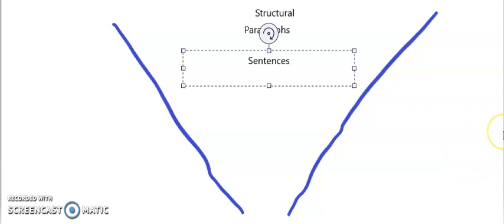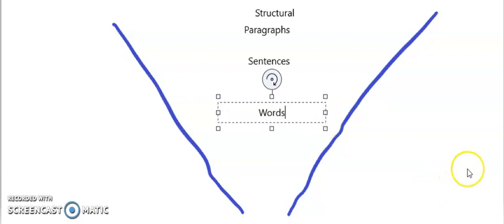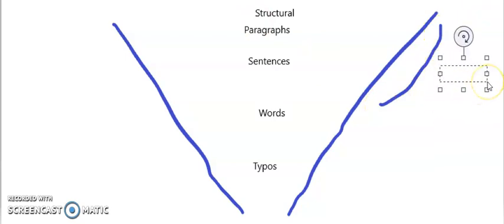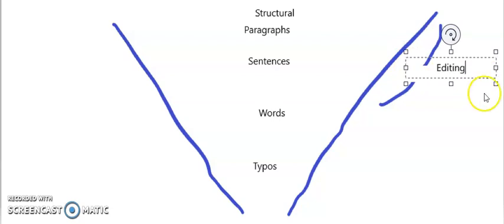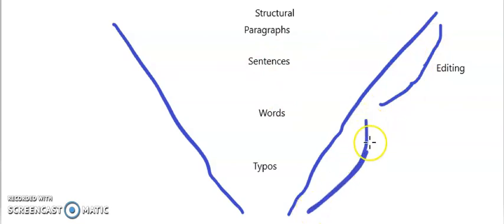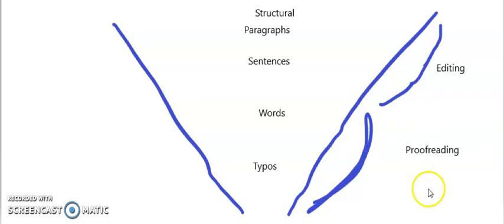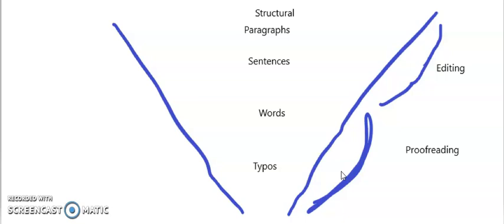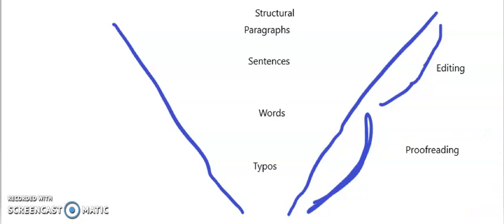Screencast #3 The Revision Process